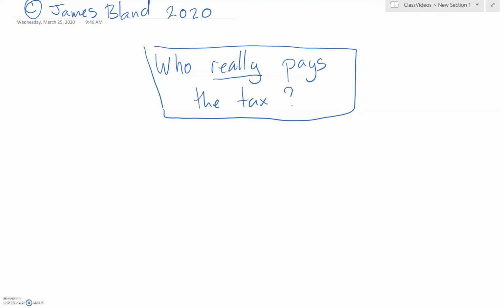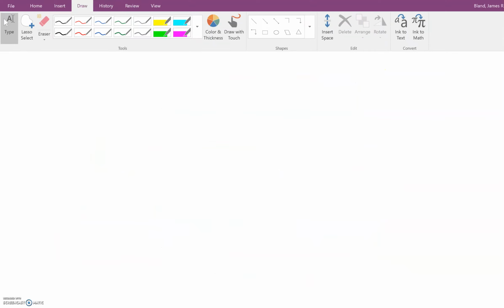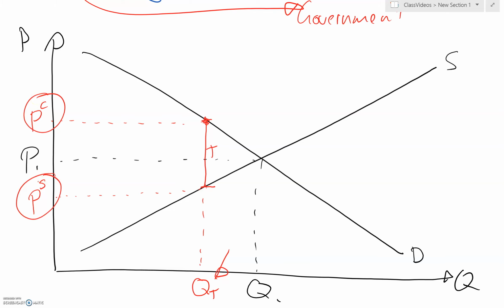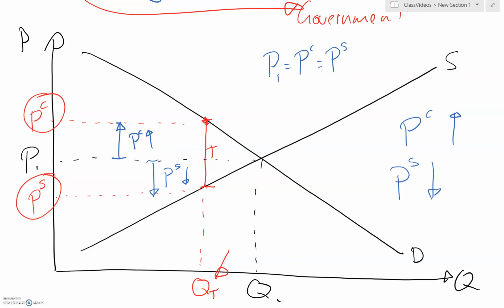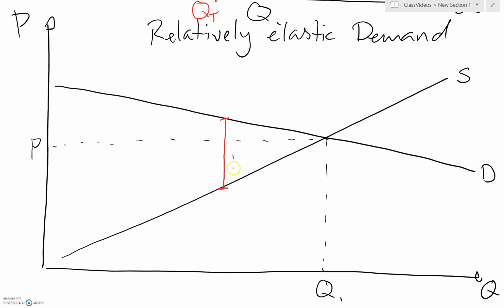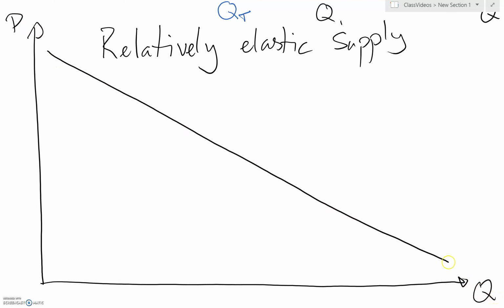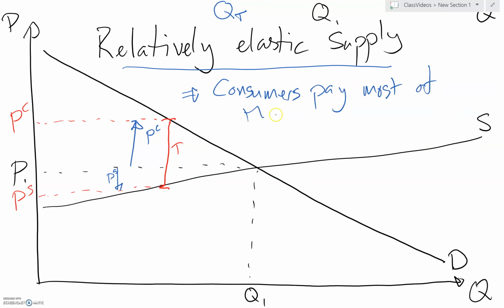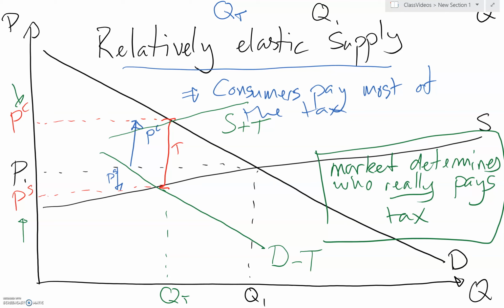Principles of Micro: Who *really* pays the tax?